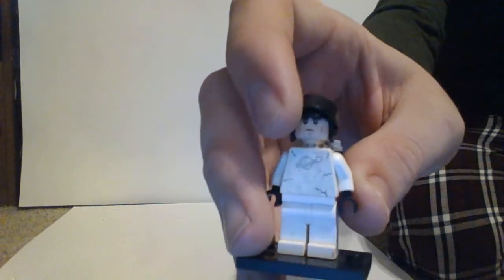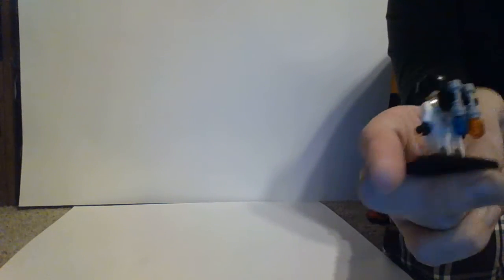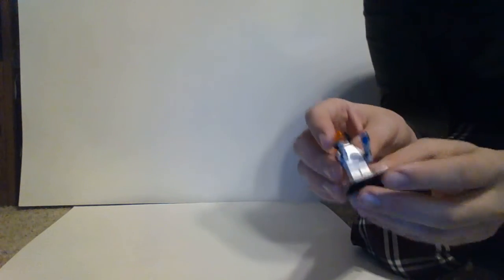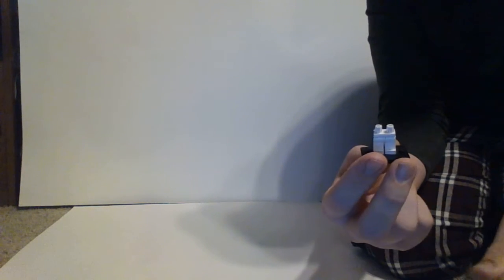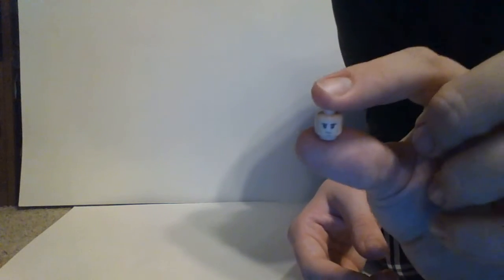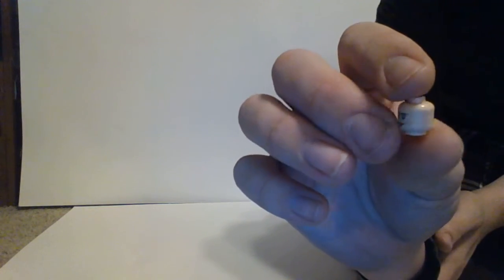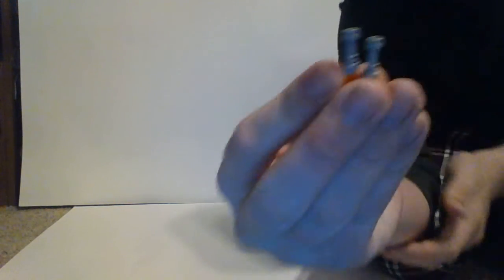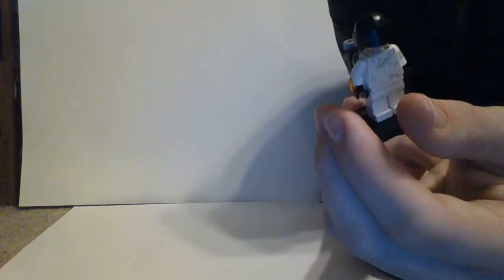Lego Superheroes Episode 1: Nightblade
This is sort of a trial run of the Lego superheroes thing I said I'd do. So here is one of my first Lego characters, Nightblade!

BTW, I forgot to list his powers in the video, so here they are.
Enhanced strength and durabilliy
Super Smart
Master of technology